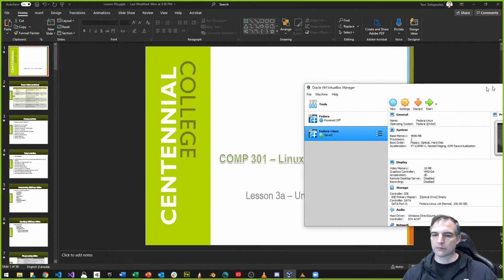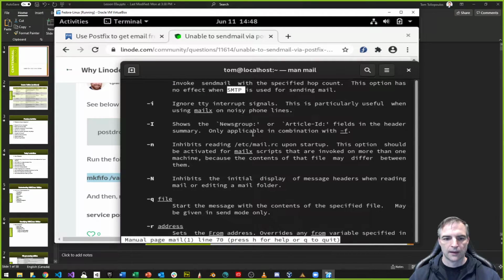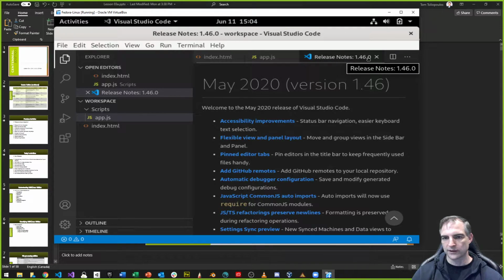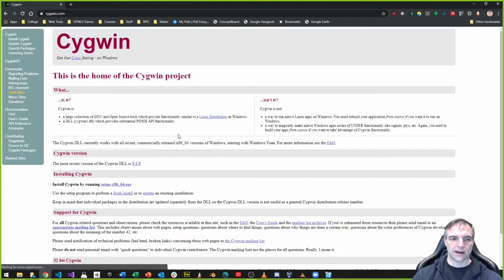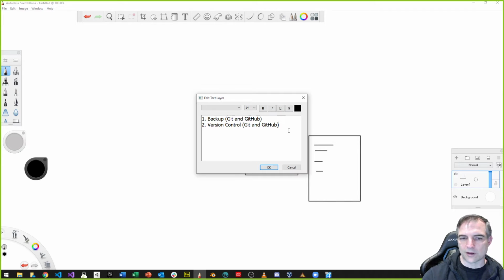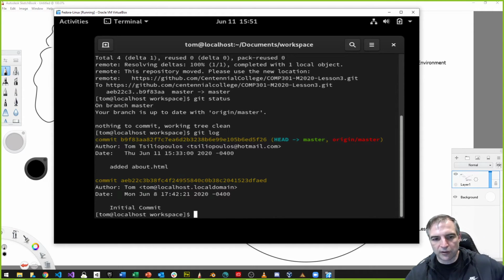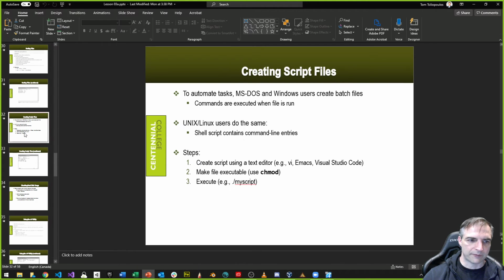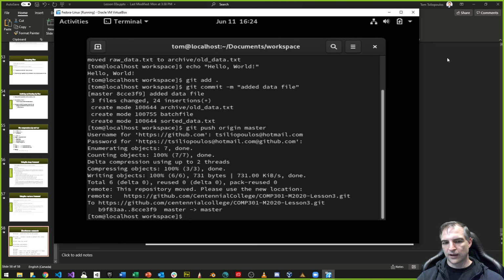COMP301 - M2020 - Lesson 3 - Part 2 - Linux Utilities Continued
COMP301 - M2020 - Linux Operating Systems - Lesson 3 - Part 2 - Linux Utilities Continued